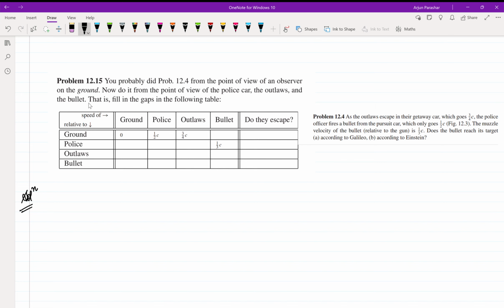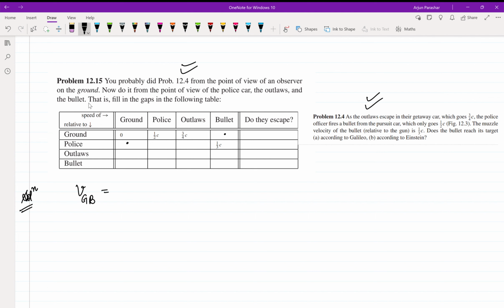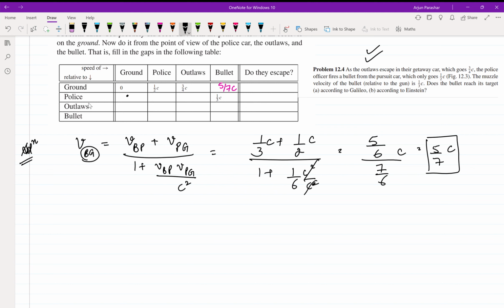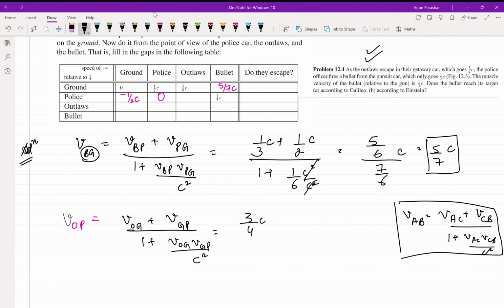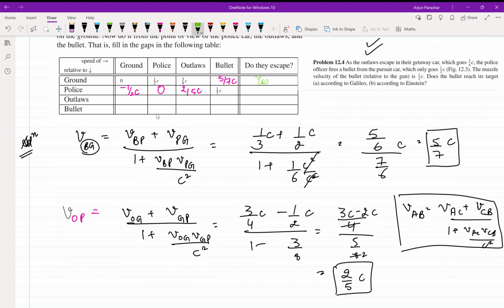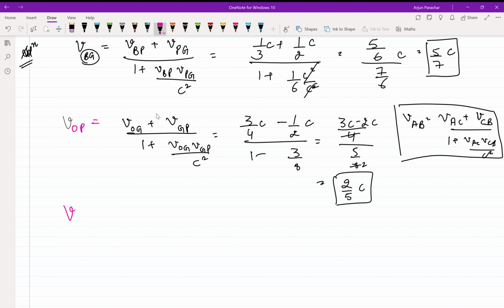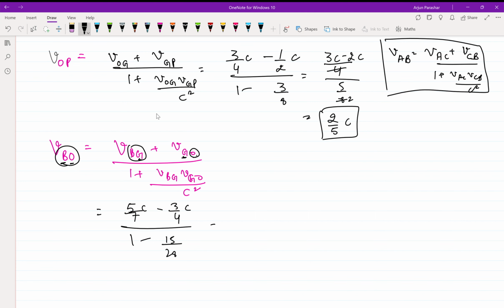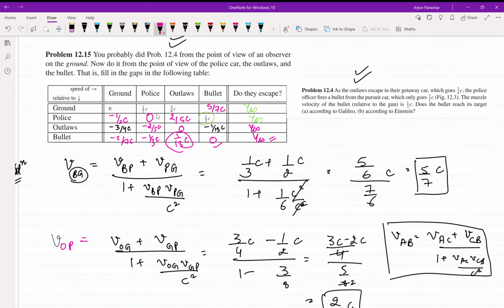Griffiths Electrodynamics 4th edition problem 12.15 page 501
You probably did Prob. 12.4 from the point of view of an observer
on the ground. Now do it from the point of view of the police car, the outlaws, and
the bullet. That is, fill in the gaps in the following table: